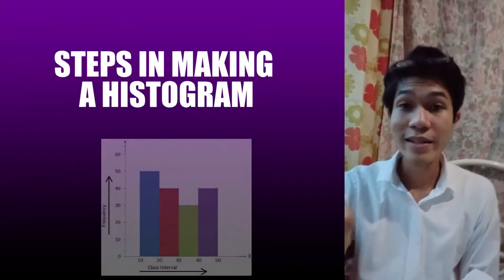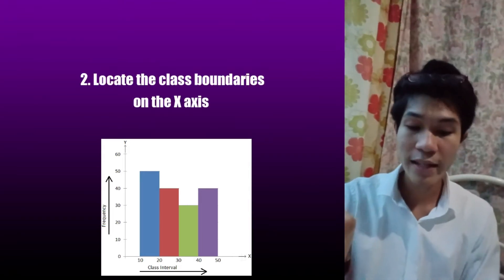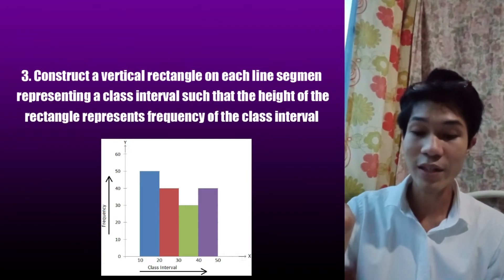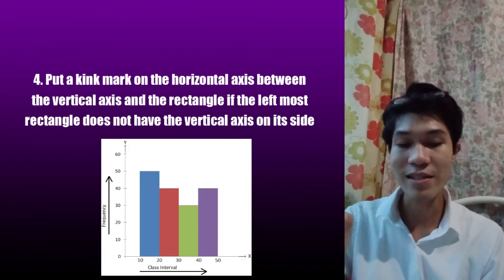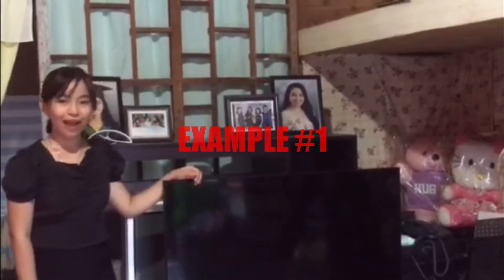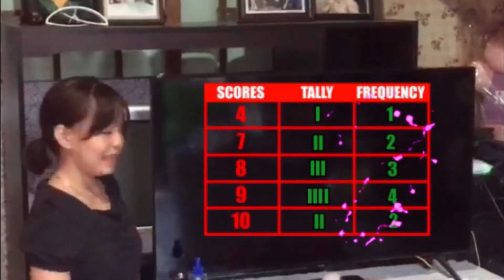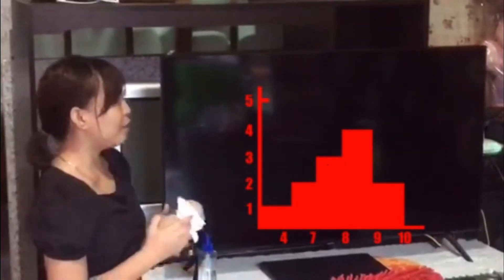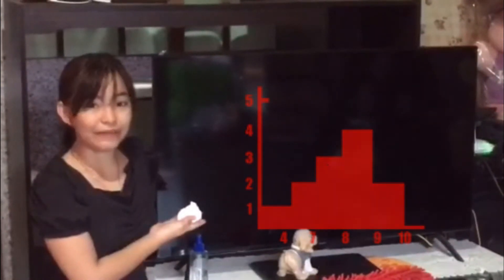Histogram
Math 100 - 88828: Reported by Group 5. Histogram